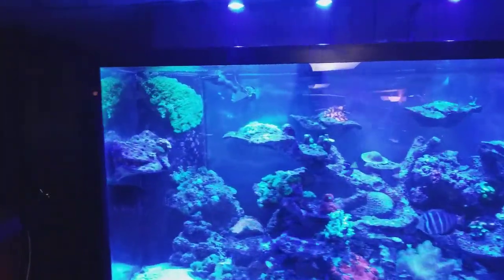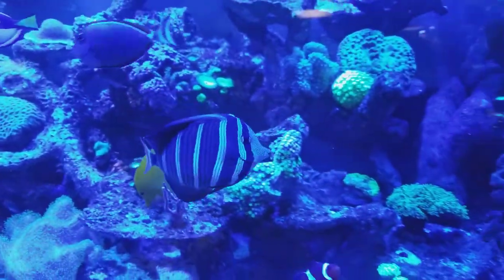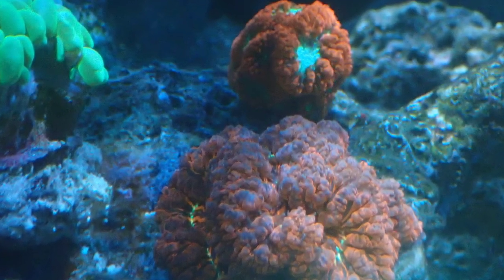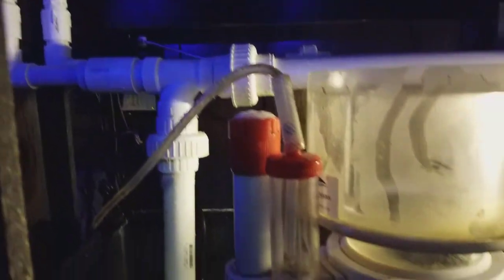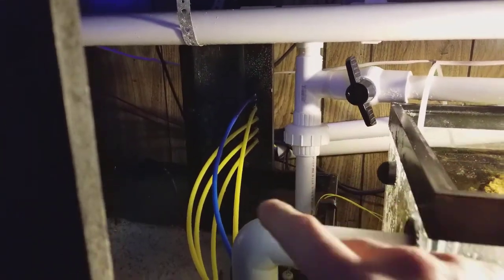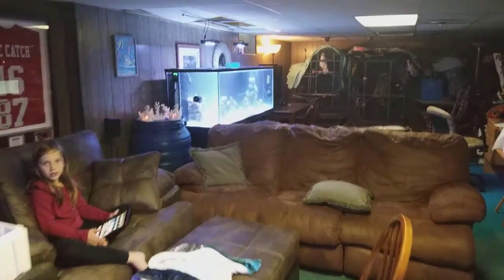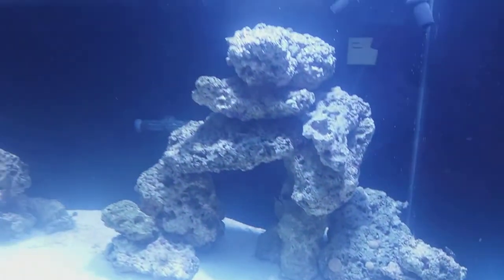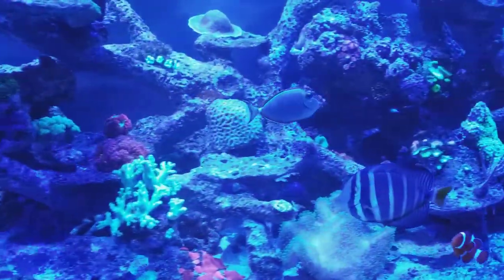Tom's 220 Gallon Reef and 180 Gallon Fish Only Tanks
This large 220 Gallon Reef tank is it well stocked and has a great setup with everything you need to run a reef tank properly.  Well lit with Kessil AP700 two of them.  A beautiful aquascape by aquarocks and plenty more like a dark sump with live rock and a large marine pure block.  He uses dosing as his choice to stabilize water parameters.